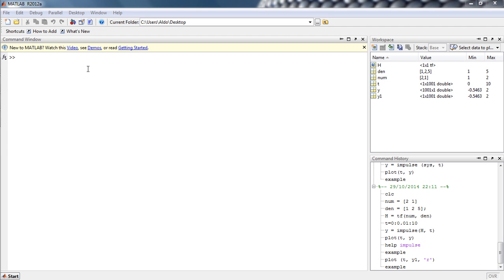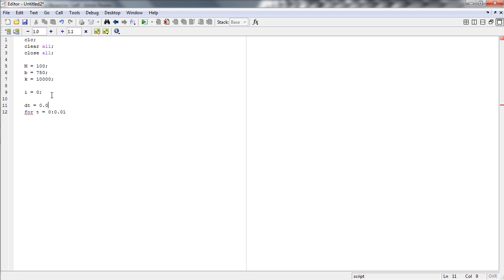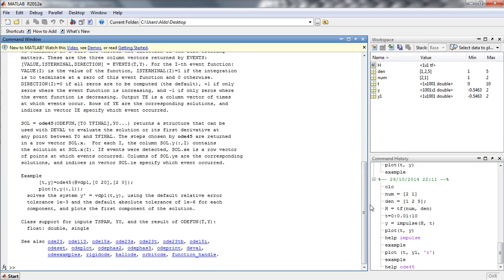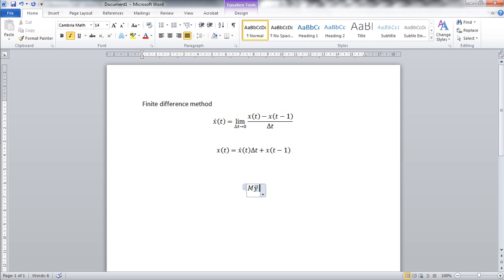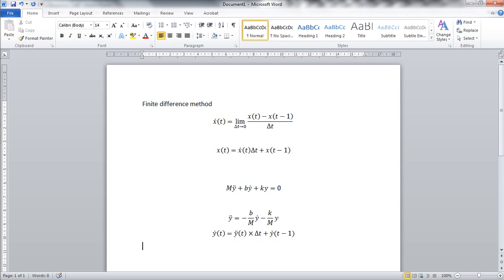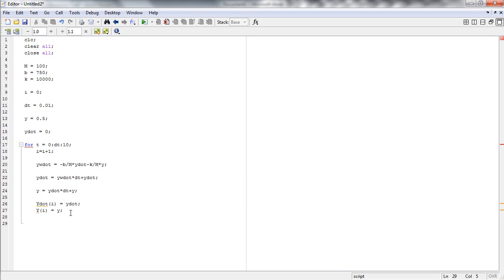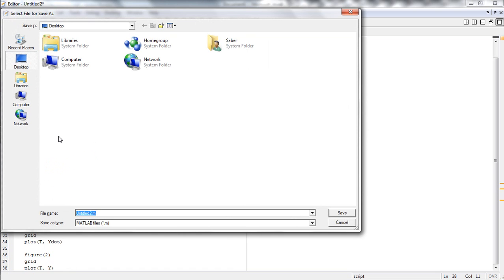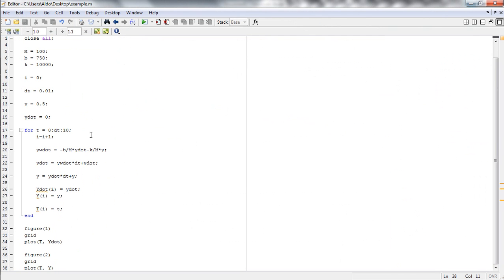MATLAB Tutorial 3